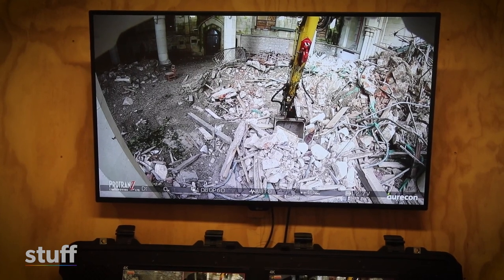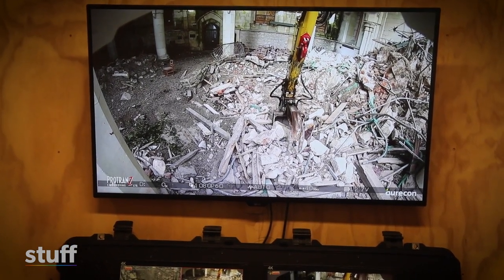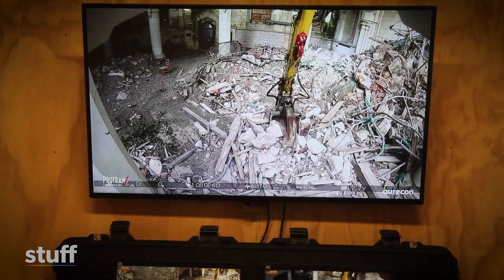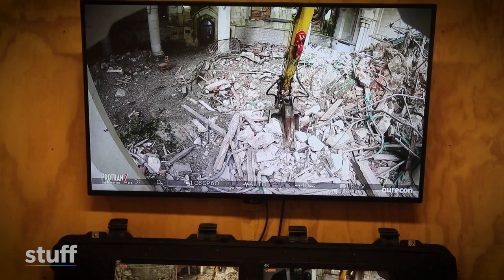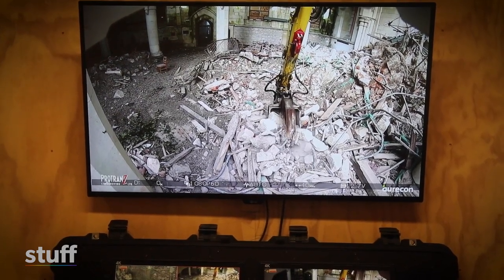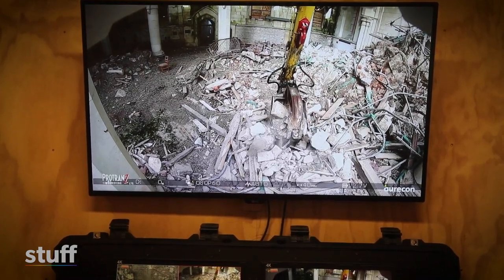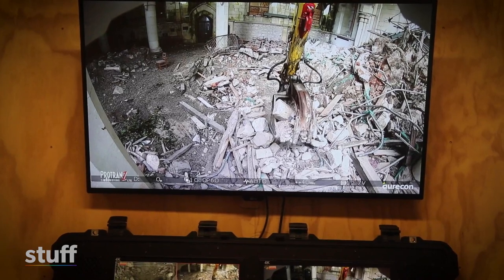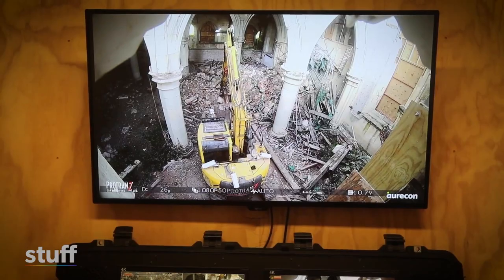Inside the world-first remote digger operation to restore Christ Church Cathedral | Stuff.co.nz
In a world-first, a remote-operated digger has been used in a heritage building with the operator unable to see the machine. This is the Christ Church Cathedral restoration operation. Read

Inside a small, green cabin Vaughan Breen sits in front of a panel of screens and gently steers a series of joysticks.

The 12-tonne digger on his screens is 20 metres away inside the earthquake-damaged Christ Church Cathedral, but Breen is controlling the large machine from outside.

It is believed to be the first time in the world a remote-operated digger has been used in a heritage building with the operator unable to physically see the machine they are using.

The machine is being used as part of the $154 million project to restore the cathedral in the heart of Christchurch.